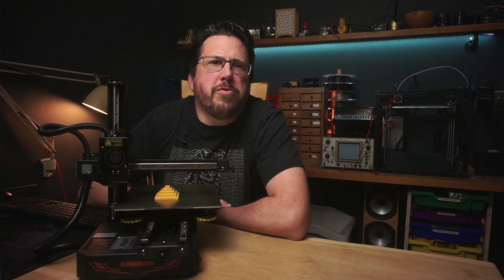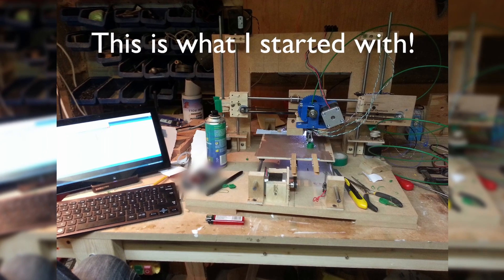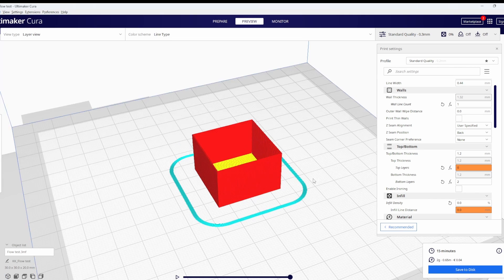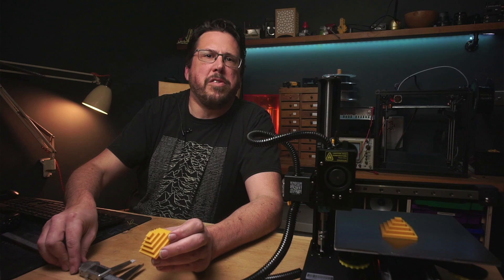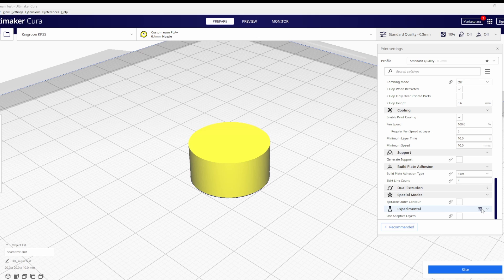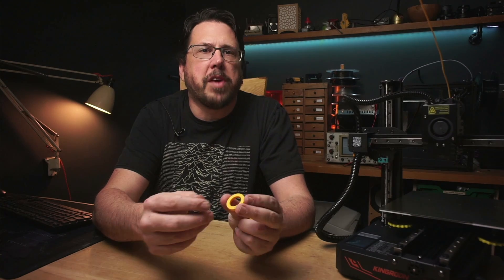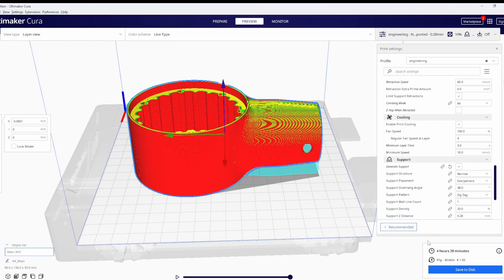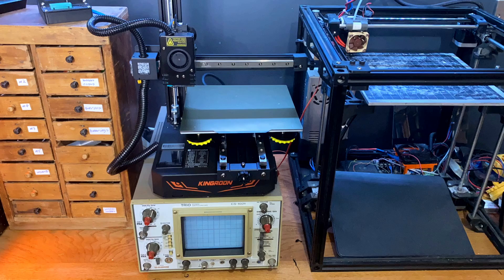High tolerance prints on a budget printer | Kingroon KP3S Pro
I'll show you how to tune your 3d printer and develop a profile for a standard 3D printer that can print really high tolerance parts for robotics and other mechanical assemblies.

STLS and the fusion project for the models I used are available

The Printer I used in this video is the Kingroon KP3s Pro and it is available at:
The KP3S Pro is a cantilever-style 3D printer with linear guide rails on both X and Z-axis to enhance printer head stability and accuracy for increased printing quality.
Based on a Titan direct drive extruder with a 3:1 gear ratio, Kingroon KP3S Pro is able to print various 3D printing materials, including PLA, flexible materials like TPU and PETG, and abrasive and strong filaments like ABS.
95% pre-assembled for about 15 minutes of quick installation.